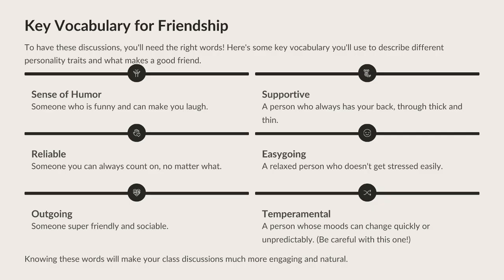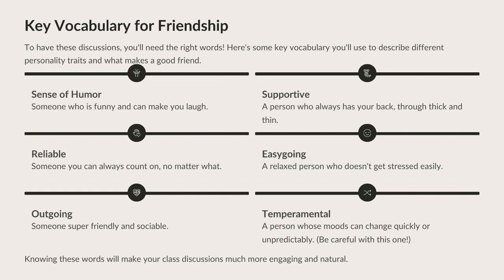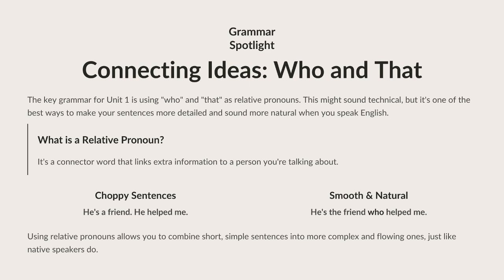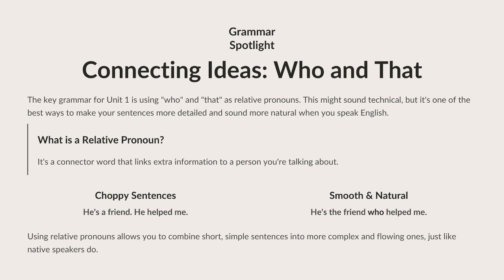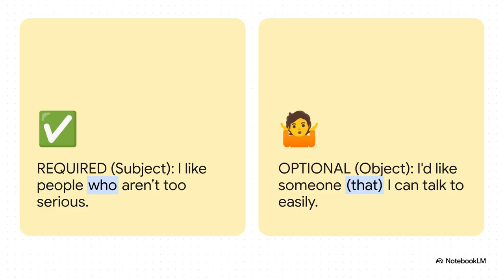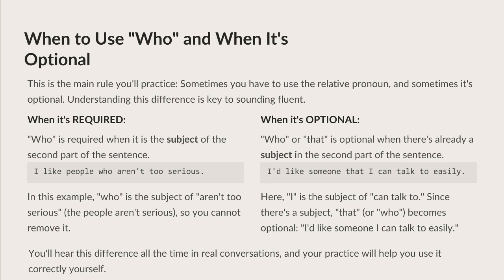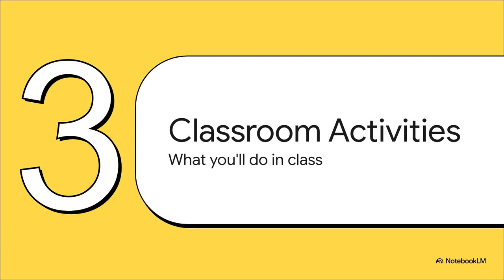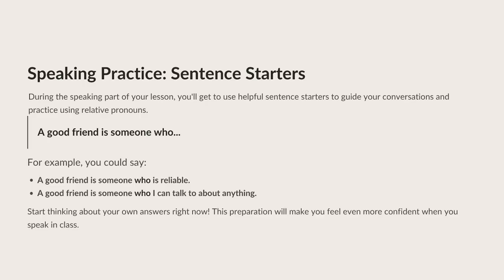Interchange 3, Unit 1 Preview: "That's My Kind of Friend" | English Grammar: WHO vs. THAT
Get ready for your next English class! In this preview of Interchange 3, Unit 1: "That's My Kind of Friend," we'll get you warmed up and ready to participate with confidence.

Join us as we explore the key themes of friendship and personality, break down essential vocabulary to describe people, and master the key grammar point: using the relative pronouns 'who' and 'that'. You'll learn when you MUST use them and when they are optional, helping you sound more natural when you speak English. We'll also give you a sneak peek of the fun speaking, listening, and writing activities you'll do in class.

By the end of this short video, you'll be fully prepared to jump right into your lesson!

Timestamps:
0:00 - Introduction to Unit 1: "That's My Kind of Friend"
0:42 - Main Theme: What Makes a Good Friend?
1:11 - Key Vocabulary: Describing Personality (Supportive, Reliable, Easygoing)
1:34 - Key Grammar Explained: Using Relative Pronouns 'Who' and 'That'
2:05 - The Main Rule: When to Use 'Who' vs. When 'That' is Optional
2:54 - Classroom Activities Preview (Speaking, Listening, Writing)
3:49 - Quick Recap & How to Feel Confident in Class
4:06 - Final Question to Prepare for Your Lesson